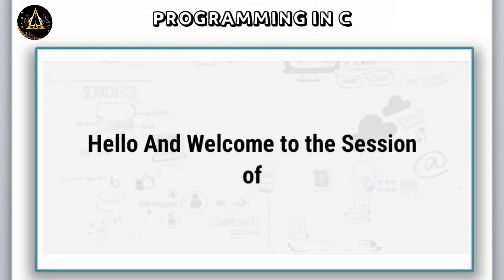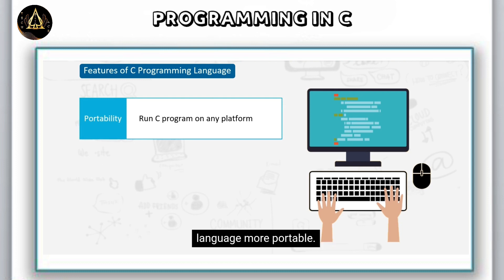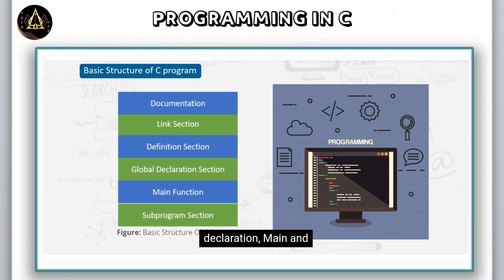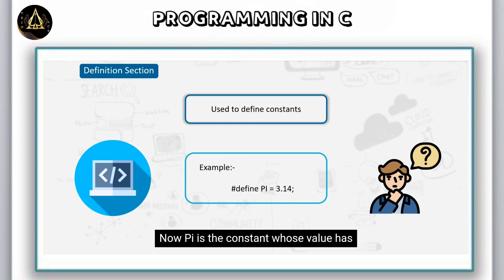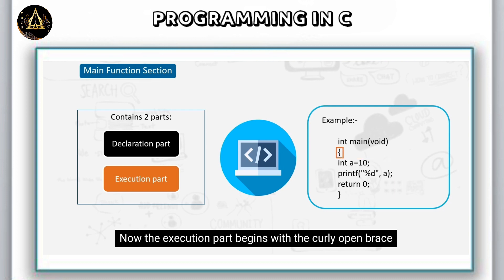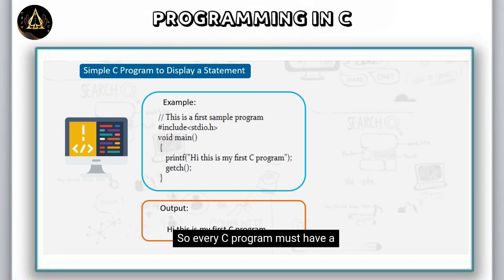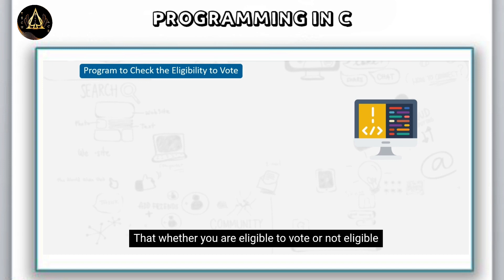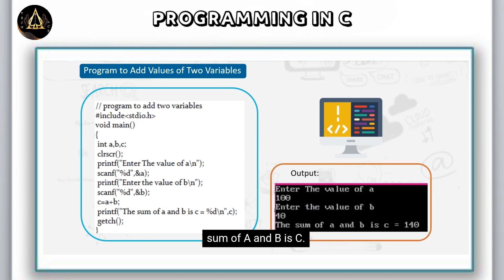Programming In C || Introduction || Lecture 1.1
Programming In C || Introduction || Lecture 1
          ❇️ Hello Everyone ❇️
- Welcome to the official Channel of "Tech Talks".
- Channel for those who have a passion for :
*  Artificial Intelligence
*  Machine Learning
*  Deep Learning
*  Data Science
*  Computer vision
*  Programming & Coding Languages.